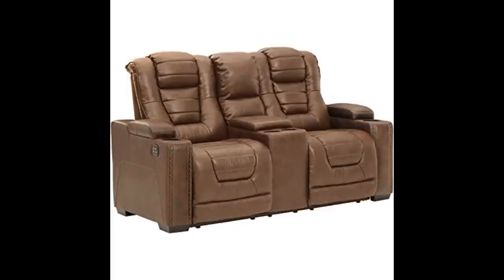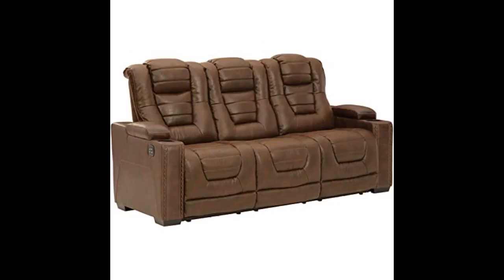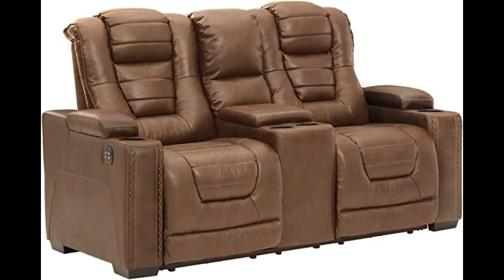Signature Design by Ashley Owner's Box Faux Leather Power Reclining Loveseat with Center Console,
- Signature Design by Ashley Owner's Box Faux Leather Power Reclining Loveseat with Center Console, Brown
The instructions are a bit sparse, but assembly is fairly easy.
Wonderful love seat! Easy to assemble. Make sure to have somebody help you move the box when delivered and during assembly. Can't wait to get the matching couch and recliner!
This Ashley furniture couches set is the best I finally rest so good it’s nice and confortable but the only thing it’s Super heavy to move. But otherwise it’s good quality material I love it. I highly recommend this couches to others.🥰
Love the product Not the carrier Amazon used to deliver They don’t deliver on weekends Bad choice...